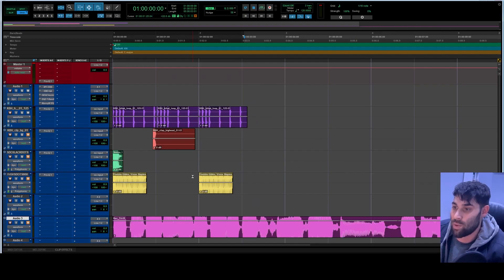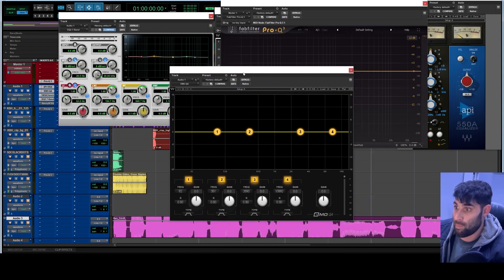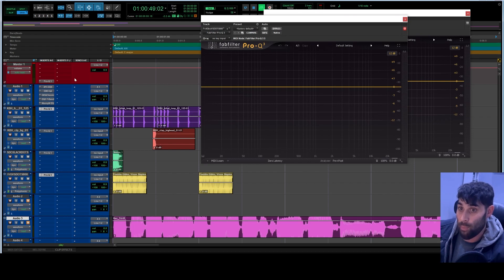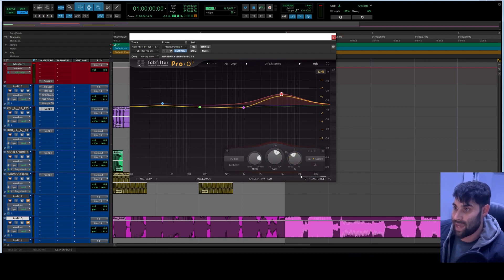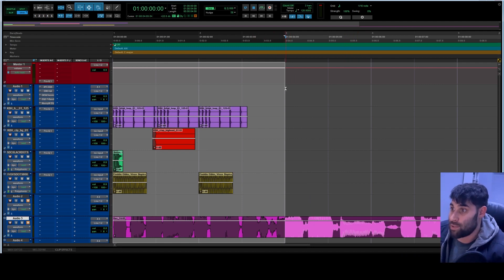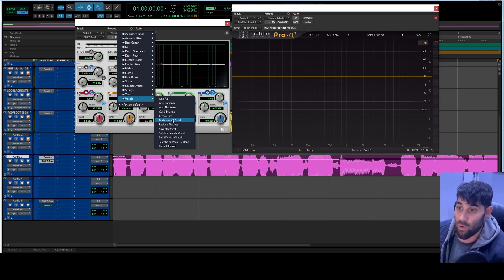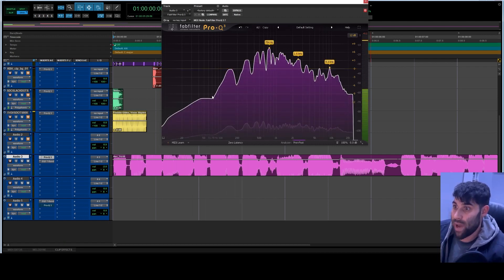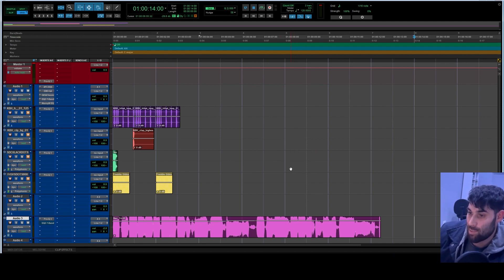WHAT IS EQ AND HOW TO USE IT 2023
WHAT EQ IS AND HOW AND WHEN TO USE IT . RECORDED USING PRO TOOLS BUT THESE TECHNIQUES CAN BE USED ON ALL PROGRAMS AND EQs.